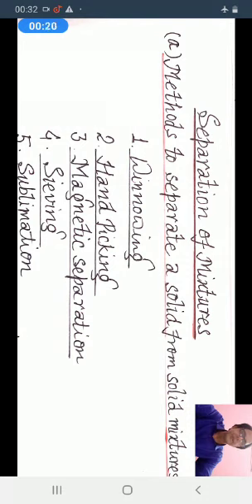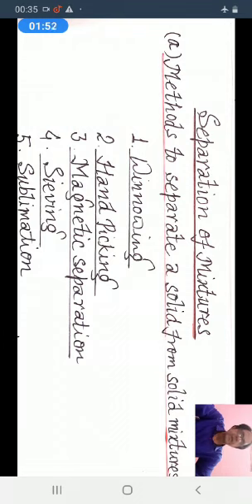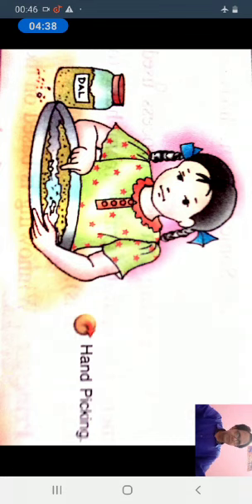Chapter 3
ICSE CLASS 7th chemistry  (vid-2)